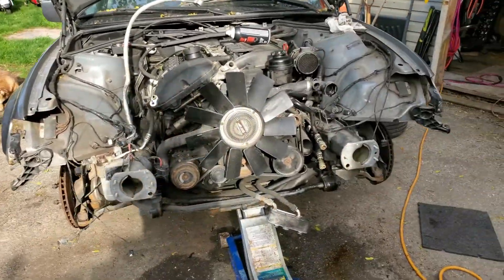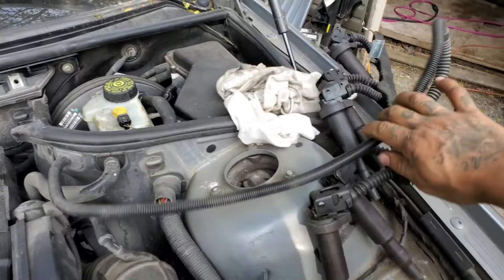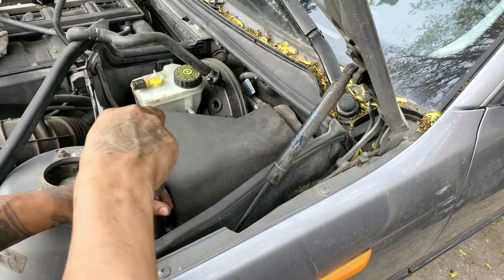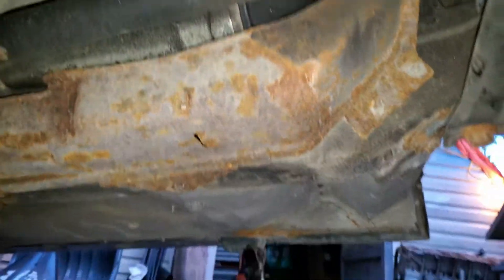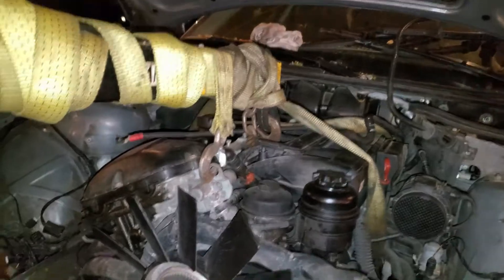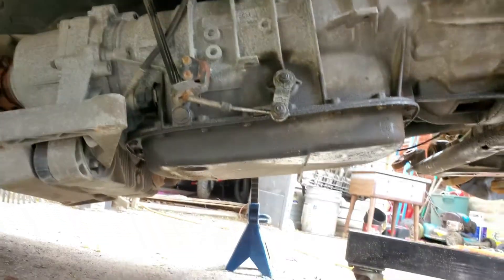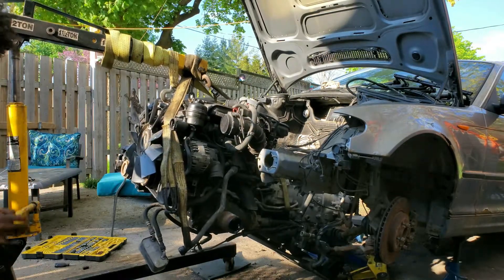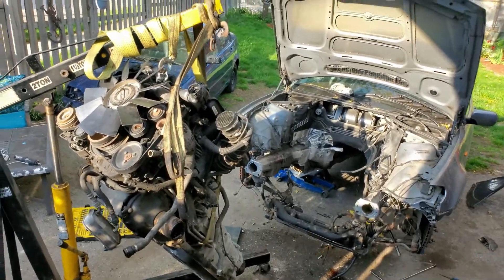S1E5 - Removing The Engine & Transmission 330xi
This is Episode 5 of Season 1 of a build series that I am doing. I am building a car from the ground up, building the engine, turbocharging and working with electrical System. This car will have a power goal of 750WHP by the end of the series. I am doing a FULL documentation of this build process "BOLT-BY-BOLT" for people to not only enjoy the content, but also in the hopes that I can help some people understand that are trying to do the same thing.

{TIME STAMPS}
0:00 Intro
0:28 Removing A/C
0:57 Removing Battery + Alternator
1:28 Removing Coil Packs
2:58 Disconnecting DME
5:23 Disconnecting Heater Core Valve
6:12 Removing Heat Shield
6:43 Disconnecting Drive Shaft
8:32 Unbolting Engine Mounts
9:02 Strapping The Engine
9:33 Unbolting Transmission Mount
10:24 Unbolting Subframe
12:16 THE NEXT DAY
12:43 Removing Shift Linkage
13:04 Disconnecting Axles
14:28 Disconnecting Steering Column
14:42 Pulling The Engine
15:57 Outro